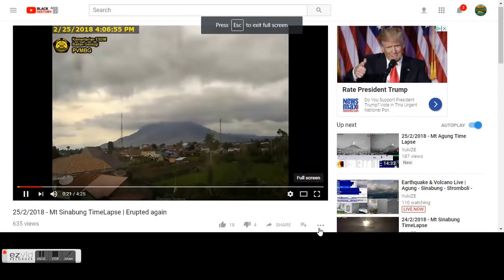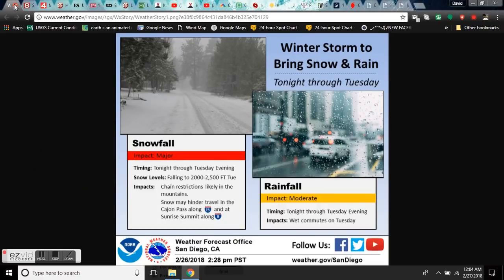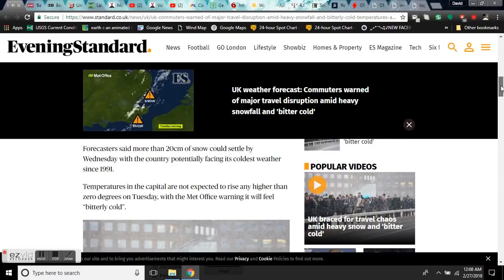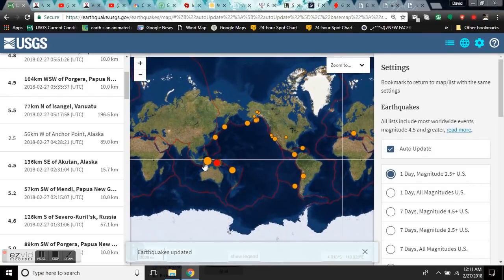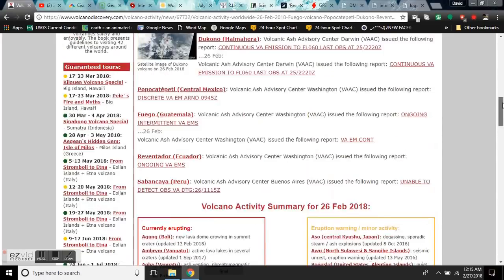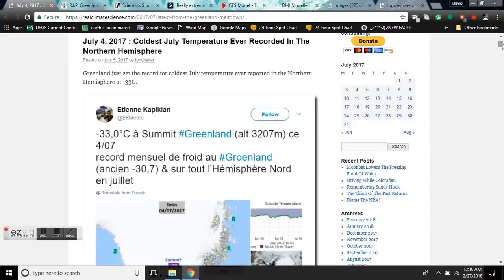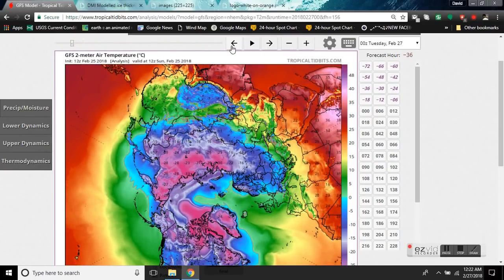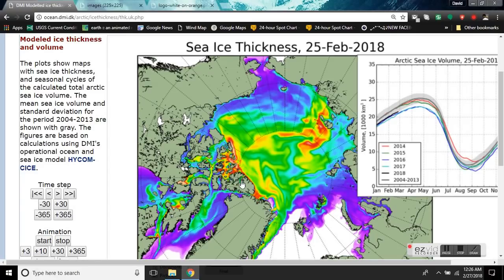GSM Update 2/27/18 - Beast From The East - Mayon Uptick - Robotic Cricket Farming - Geodesic Domes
Metro Detroit weather: Rest of week brings possible record highs, chance of snow
Heaviest snowfall in Rome in six years and the largest for the end of February in decades
Weather and snow travel advice: London commuters warned of major disruption amid heavy snowfall and 'bitter cold'
‘Beast from the East’ brings record low temperatures
Brussels to force homeless into shelters during cold snap
Volcanic activity worldwide 26 Feb 2018: Fuego volcano, Popocatépetl, Dukono, Reventador, Mayon, Sa...
Cisco's John Chambers is investing in a robotic cricket farm
Geodesic dome protects cob house & family of 6 in Arctic Circle (Video)
July 4, 2017 : Coldest July Temperature Ever Recorded In The Northern Hemisphere
R.I.P. Greenhouse Gas Theory: 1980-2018

Bitcoin: 17NV3vtcQhRnsRnjckCcYkKVEUcnirKQ62